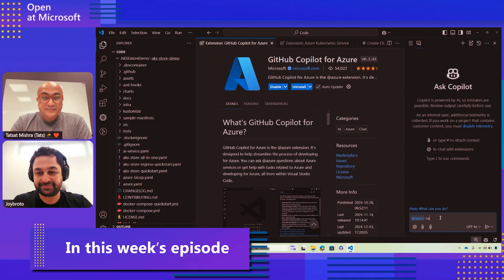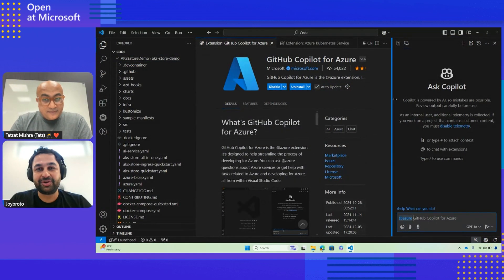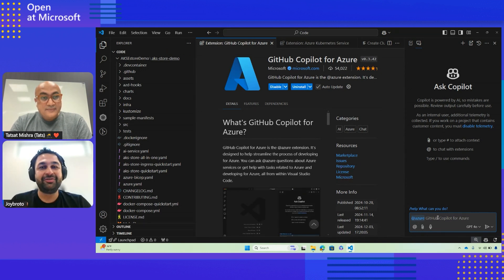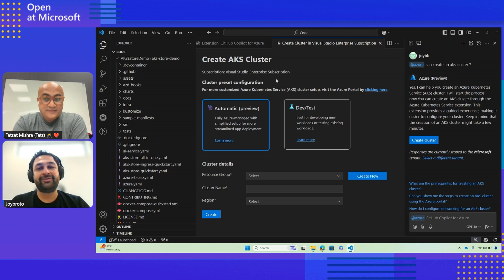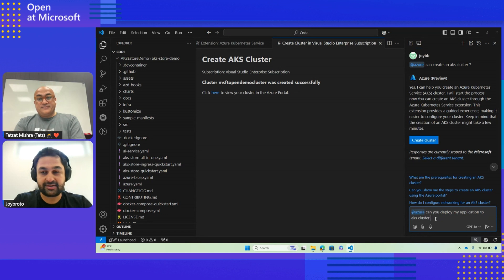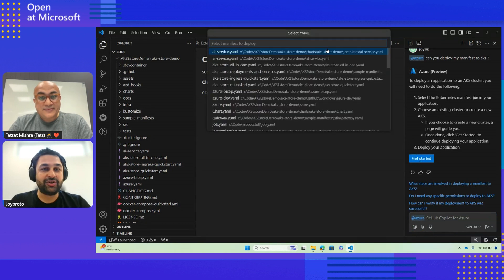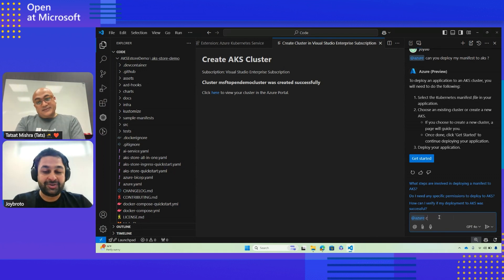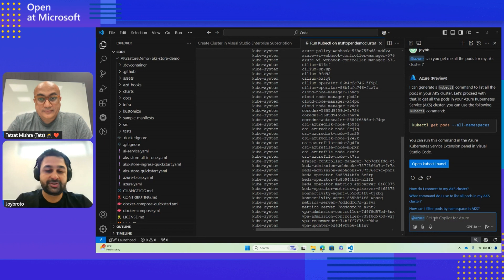Deploy and manage application with GitHub Copilot for Azure and AKS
The new GitHub Copilot Hooks for the AKS (Azure Kubernetes Service) VSCode Extension introduce a powerful feature set aimed at enhancing the developer experience and improving productivity when working with Kubernetes on Azure.
Find the latest info about the open-source Azure Kubernetes Service (AKS) Extension for Visual Studio Code project available

00:00:00 Introduction
00:01:15 Deploying Demo
00:05:24 Demo Copilot for AKS Queries
00:08:23 What's coming next